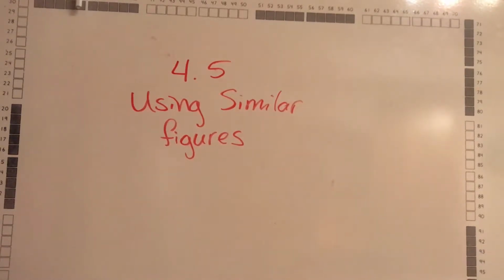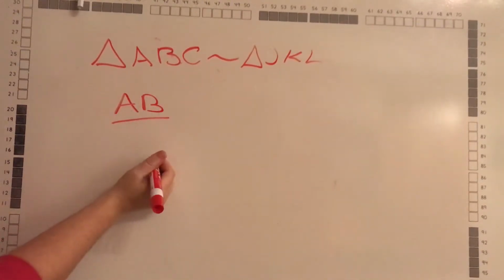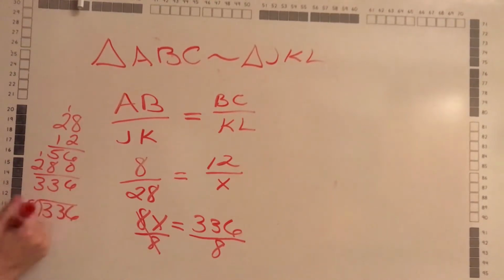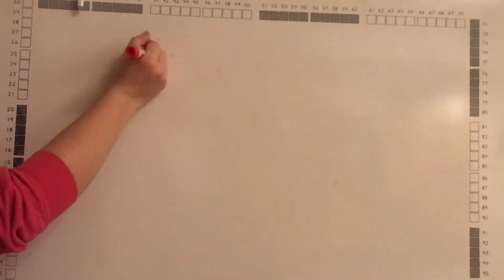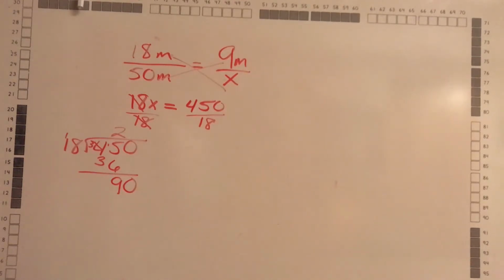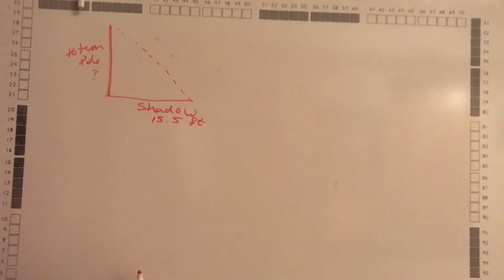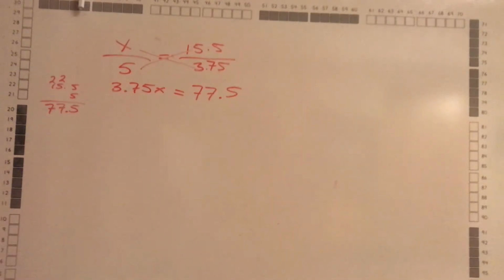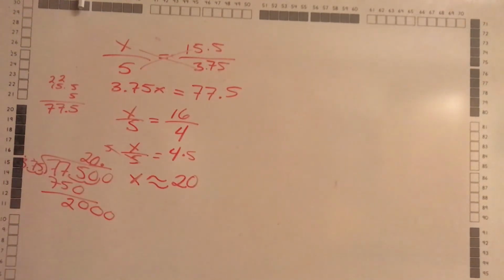Math course 2 - 4.5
Using similar figures.